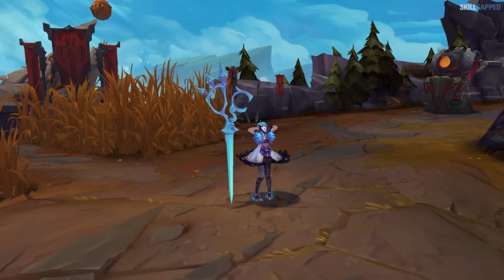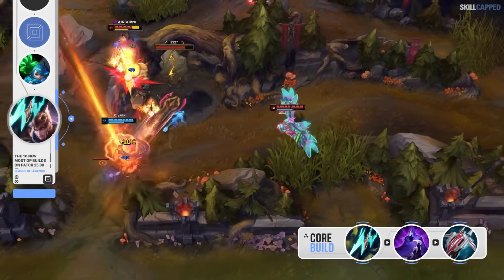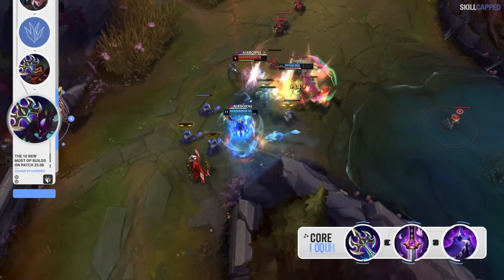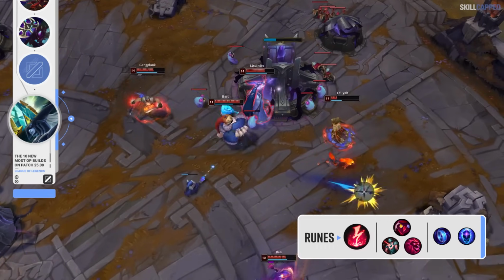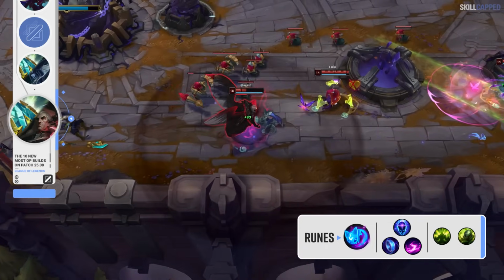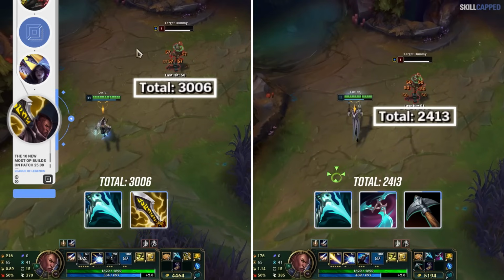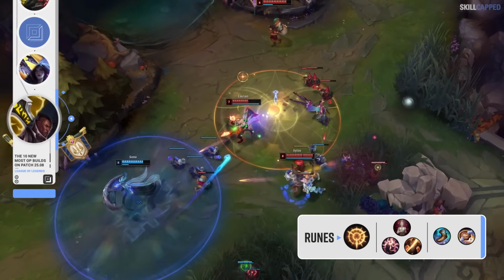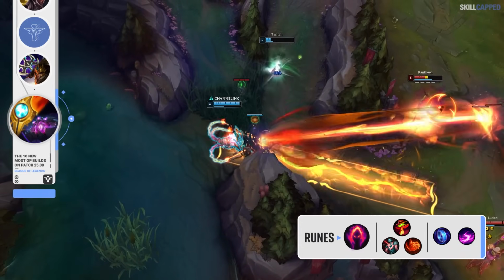The 10 NEW MOST OP BUILDS on Patch 25.8 - League of Legends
Chapters:
0:00 - Introduction
1:16 - Top
3:23 - Jungle
5:14 - Mid
7:14 - ADC
11:10 - Support
12:48 - SkillCapped & Outro